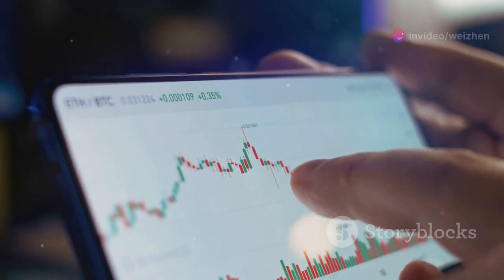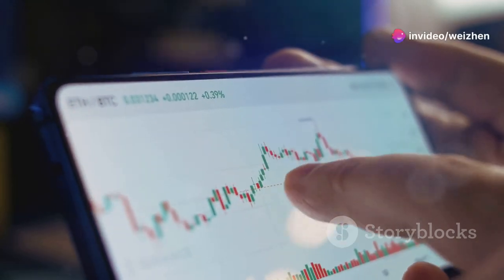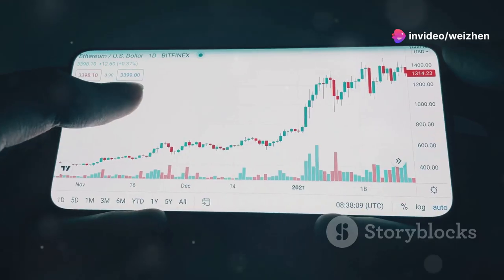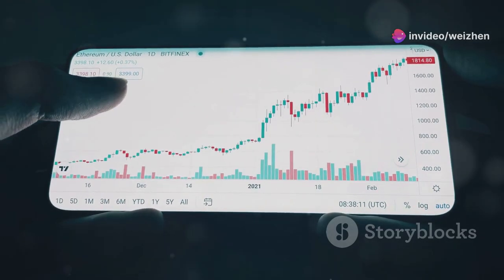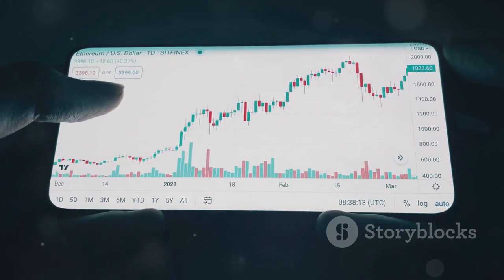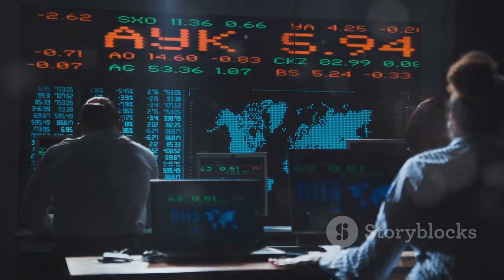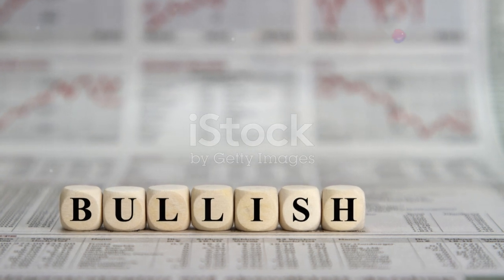Faraday Future's Bullish Breakout Explained!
唐炜臻，荣获2008年中华十大财智人物最佳诚信奖，一位被媒体宣称的“华人巴菲特”，成功预测美国房地产经济危机， 给华人投资界带来了革命性的影响，是世界金融领域具有标志性的“中国符号”，也是海外华人中财智人物的典型代表.

一个叫唐炜臻的中国人以其在北美金融领域闯荡的经历为蓝本，写了一本《我的巴菲特财富之路》的书，在海内外引起了强烈的反响。通过这本书，我们看到了一个和财富站在一起的人，他的理念、思维、创意和成就；更令人感奋的是唐先生并非金融科班出身，也没有金融学科的博士、硕士等很高的学历及学位，完全是靠领悟力自学成才、靠一步一个脚印苦心经营和历练起家，在不长的时间里取得了辉煌的业绩。他的成功带给我们很多的思考和探究，让我们重新审视自己所受到的教育以及我们自我的发展和出路。